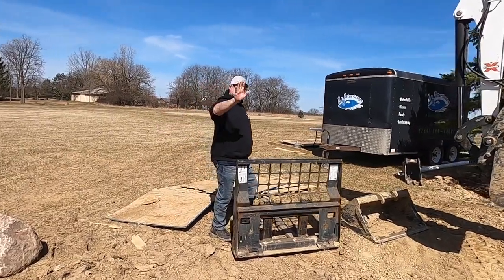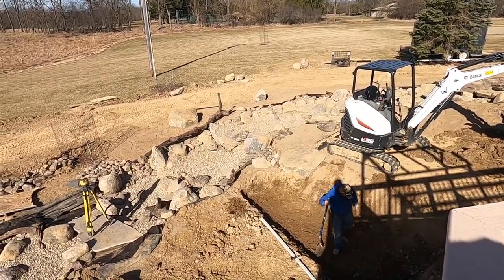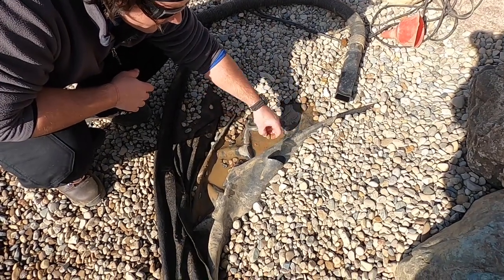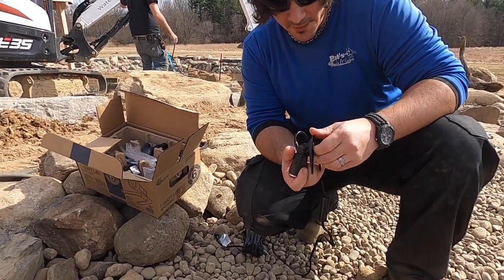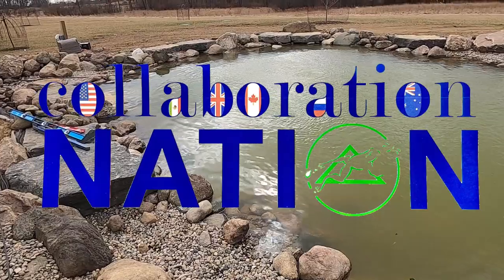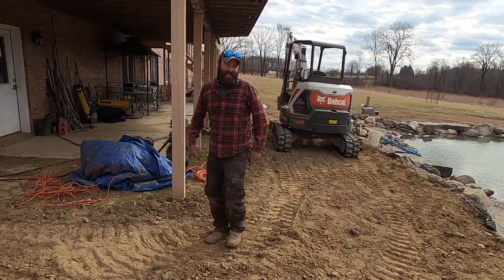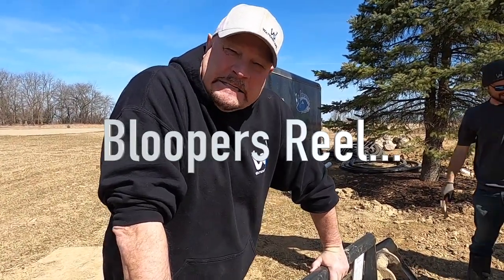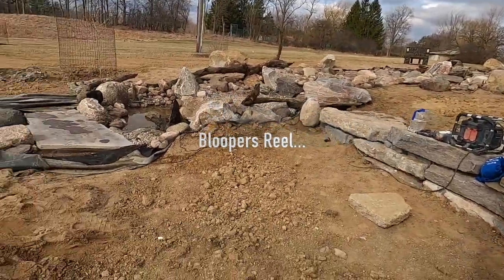Backyard Rec-Pond | No Fish | Ann Arbor Michigan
We were invited to help out on WaterScapes project in Ann Arbor, MI for a couple days. Since the unseasonably warm weather was in the air and WaterScape was shy of having a full crew, we jumped in to help...

WaterScape's YouTube channel - @WaterScapeTV

If you're in South East MI and would like to learn more about how much a water feature, pond or recreational pond costs for your landscape, click on this link for our Put's Ponds & Gardens Idea Book and Pricing guide.